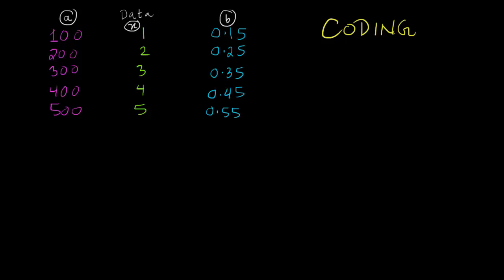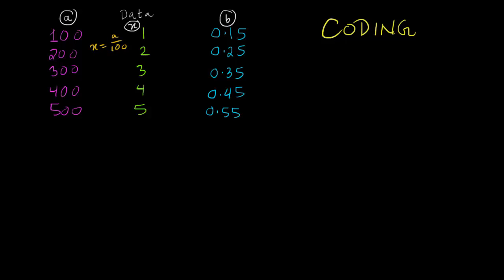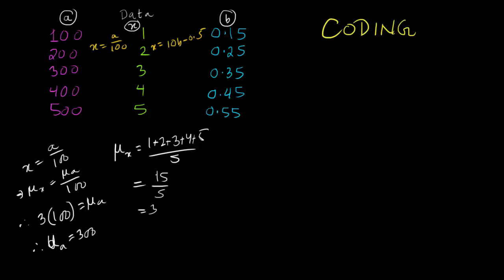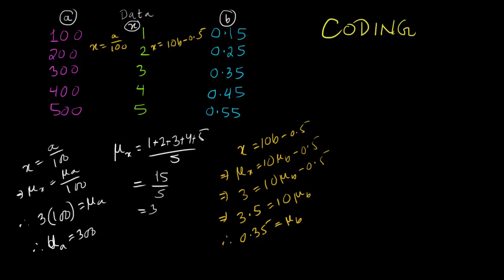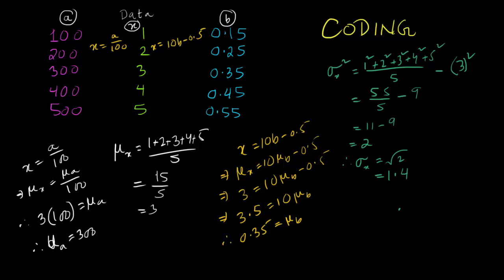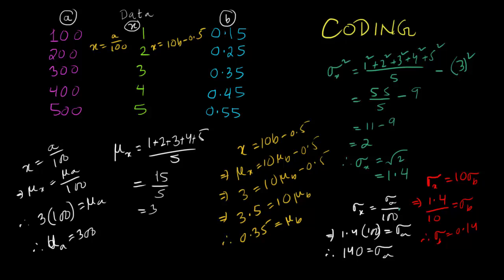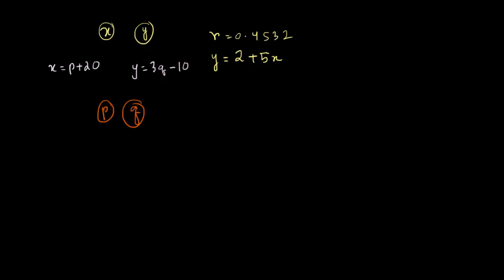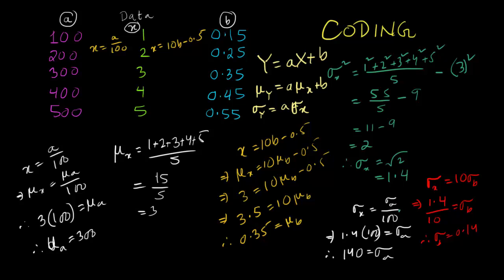S1 - How to use Coding to find Mean and Standard Deviation ?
How to simplify data by coding?
How to find mean and standard deviation from coding?
Does coding affect correlation and regression?